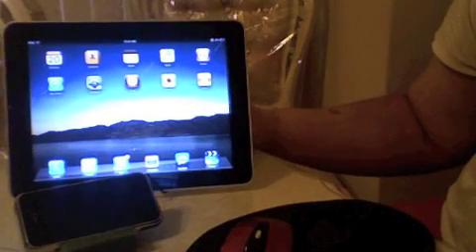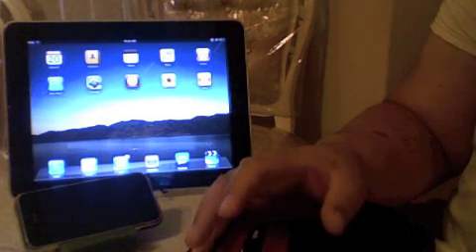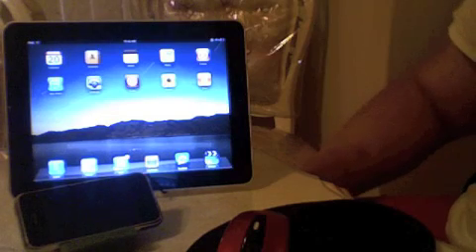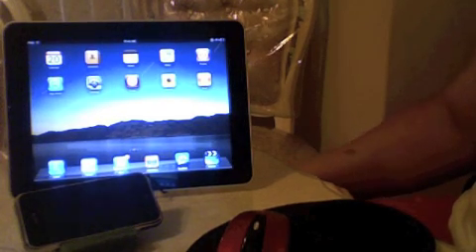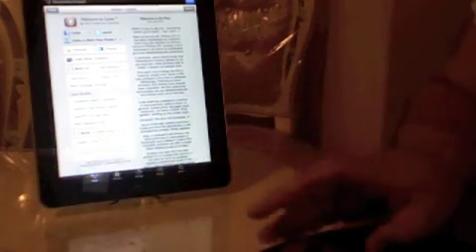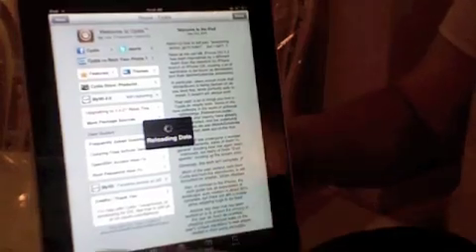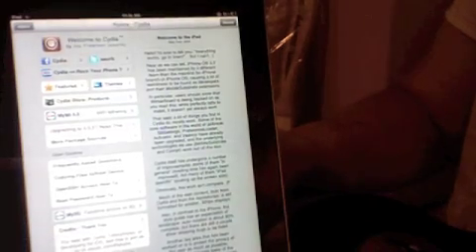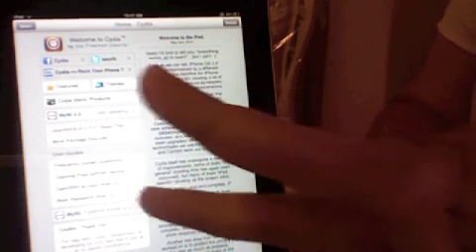NEW Pwnage Tool 4.1 Unlock and Jailbreak iOS 4.1 Oct 20, 2010 w/Link